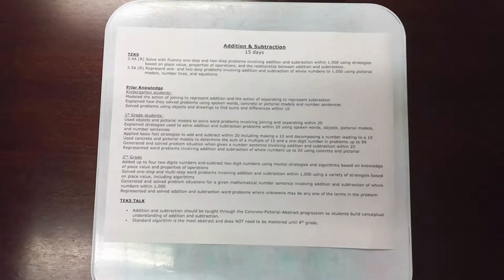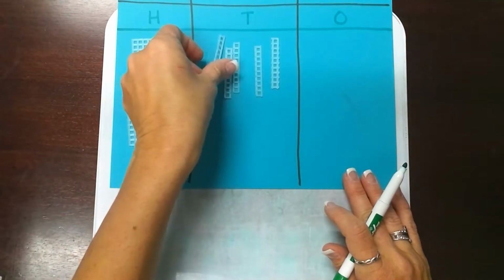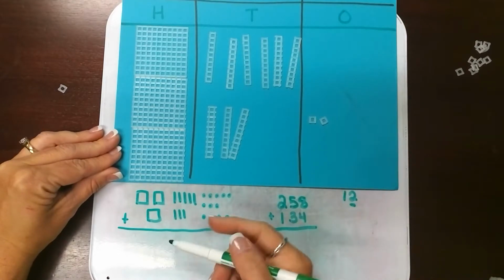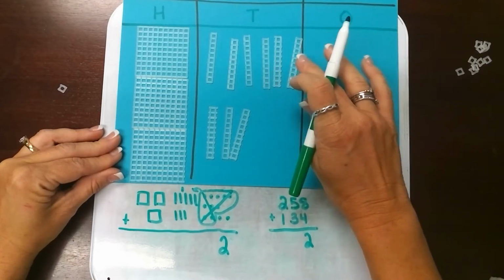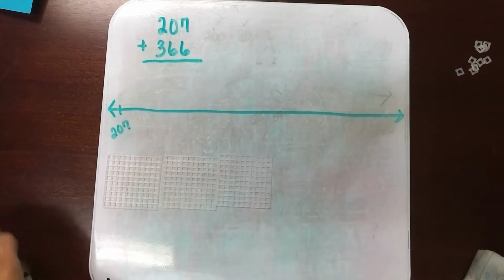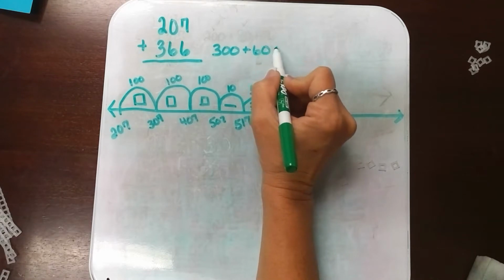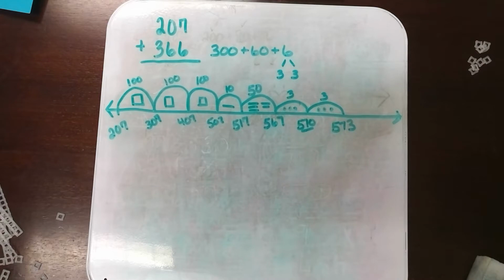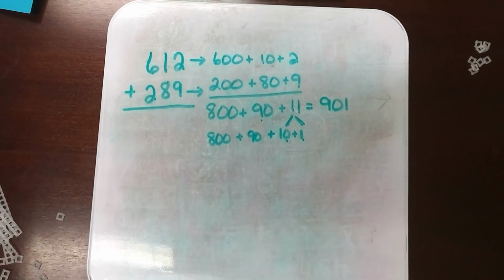3rd Grade Addition Strategies